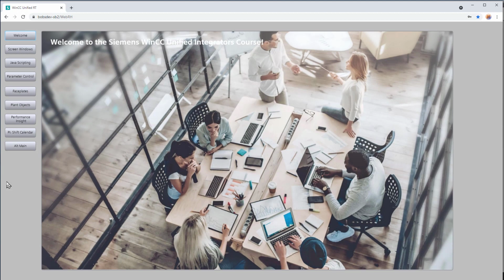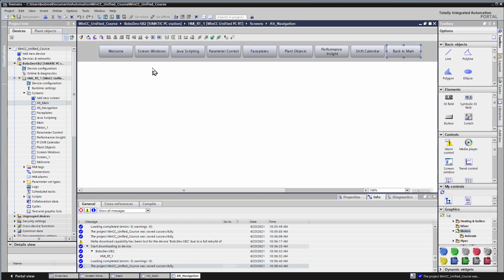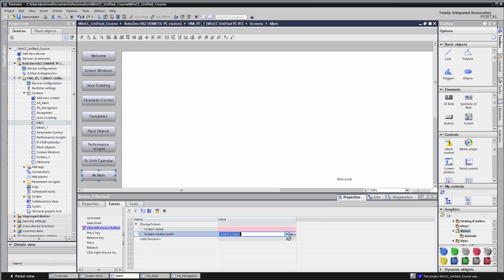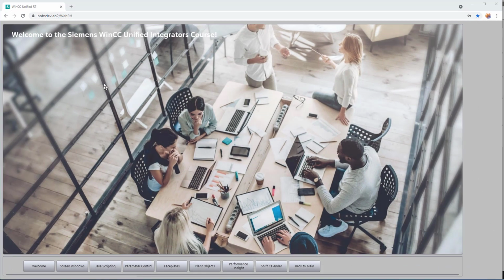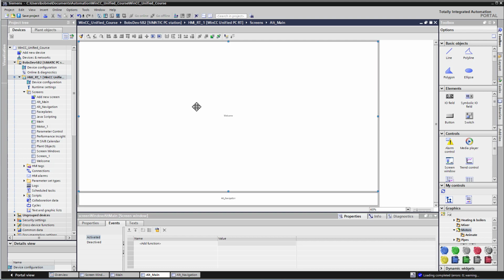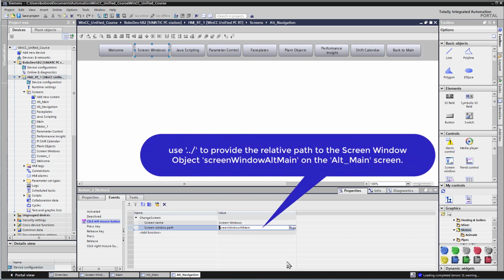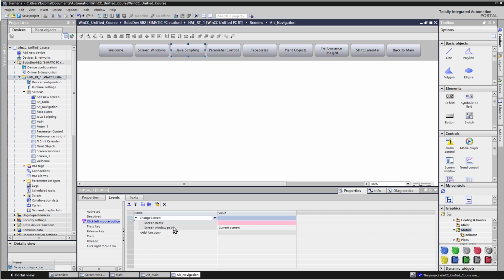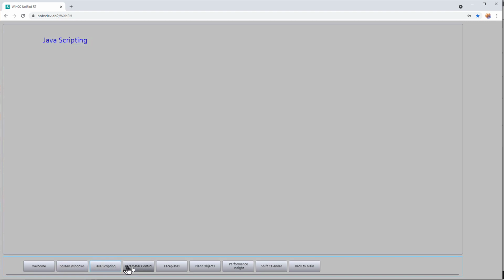WinCC Unified V17 # 8: Change Base Screen in Unified RT 🧑‍🚀Learn SCADA Programming!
This is #8 in our WinCC Unified Course series.

In this video we show you how to change the base RT screen to show a different screen or change screens in Unified Runtime. We will show some advanced concepts using Unified screen windows and relative paths to allow changing an object on a different screen through a screen window. This is the best place to Learn SCADA Programming!

00:00 Introduction
00:45 Build New Main Screen & Navigation Window
01:36 Assignment 1: ALT Main Screen
01:56 Create Button to Change base Screen to Alt Main
02:29 The Navigation Screen
02:53 Test In Runtime
03:20 How to make a button on one screen change an object on another
03:56 The Parent - Child relationship of screens
04:27 The relative Path concept
05:13 Add Relative path to Nav Button
06:12 Test In Runtime
06:30 Configure Remaining Navigation Buttons